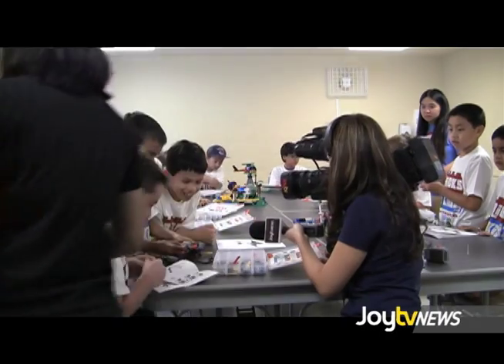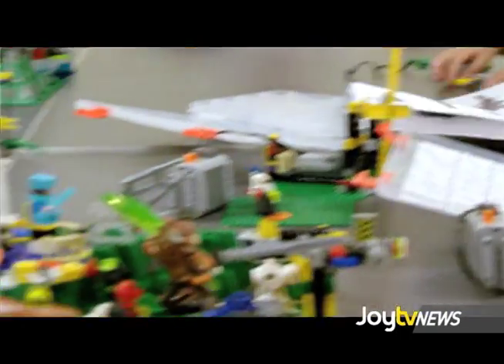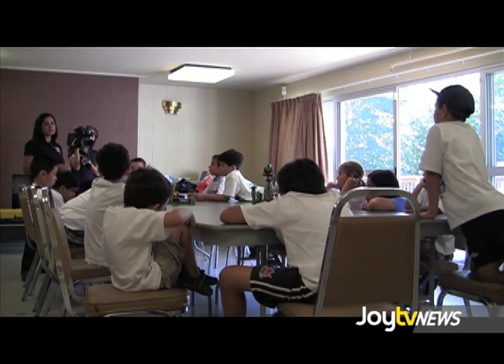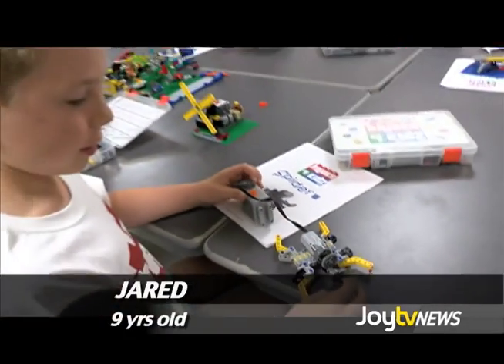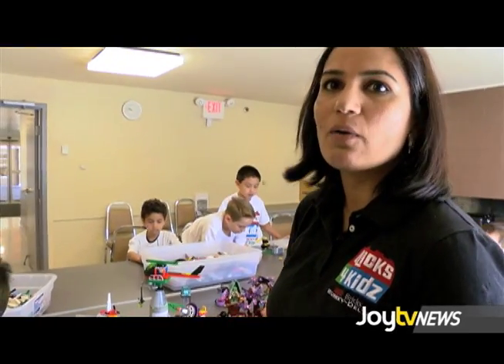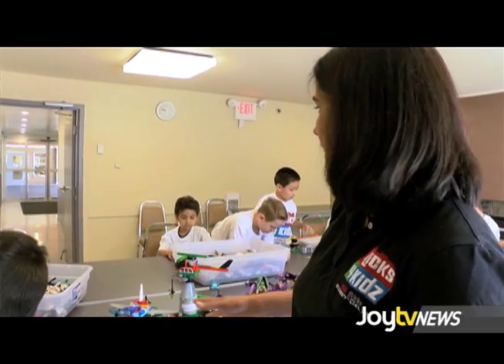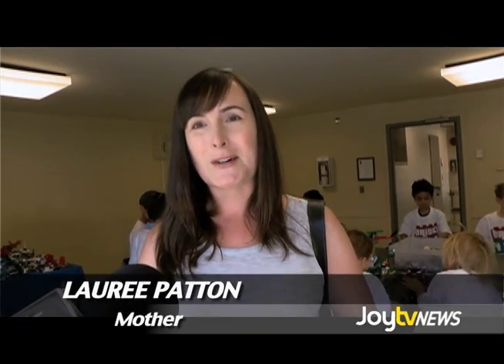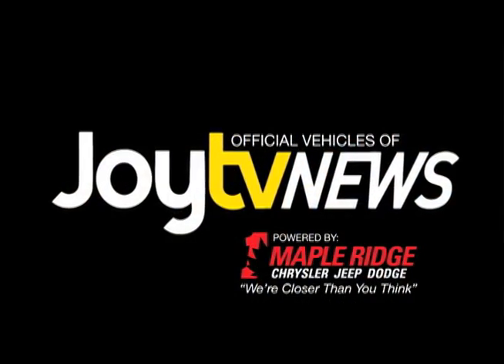JoytvNews - Bricks 4 Kidz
For the past few years in the community, a hands-on approach to learning through play has been offered by Bricks 4 Kidz.  Leah Bolton checks it out...

For more info please visit us at Joytv.ca/news